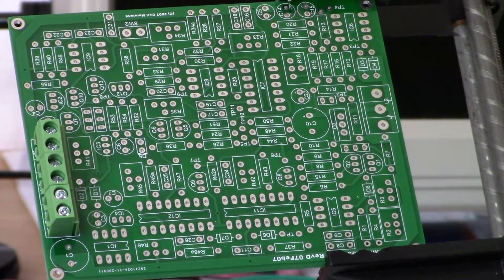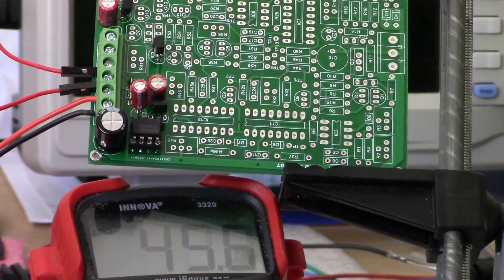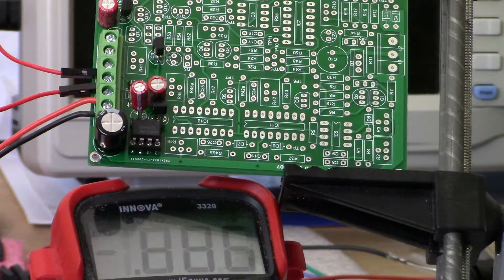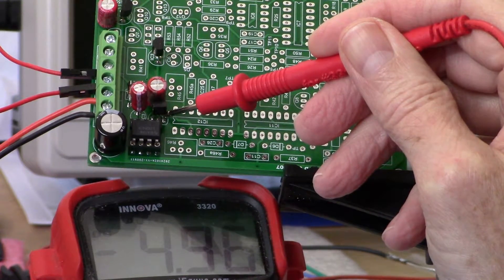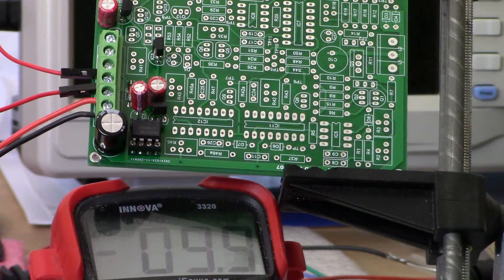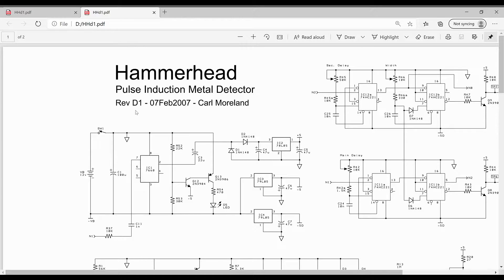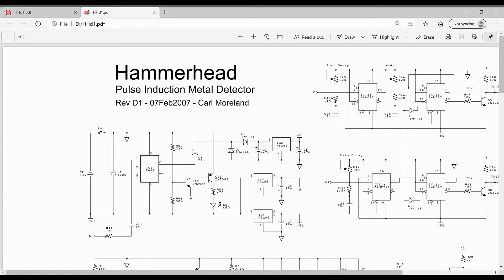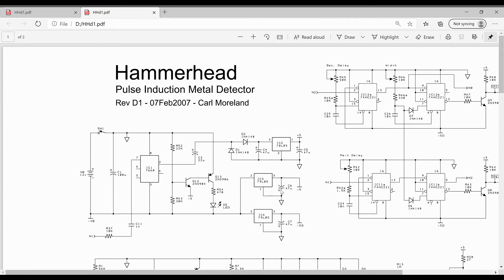Hammerhead Rev D. Pulse Induction metal detector Part #1 power supply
DIY pulse induction metal detector project showing the building of the +5 and -5 volt power supplies
This build is for the Rev. D version.